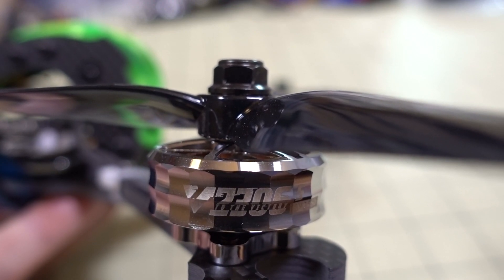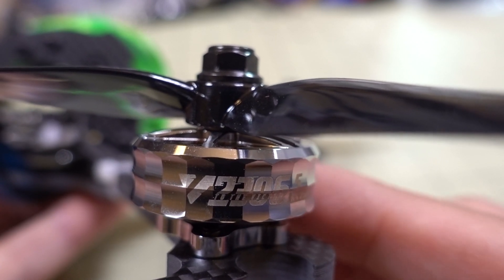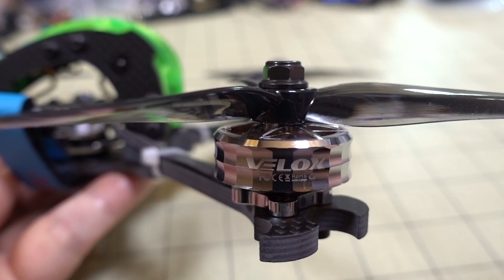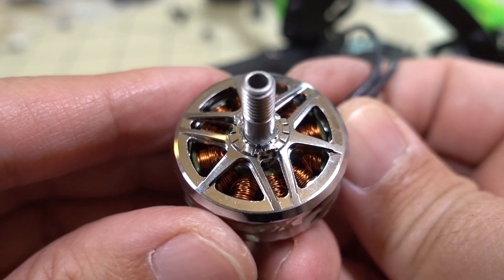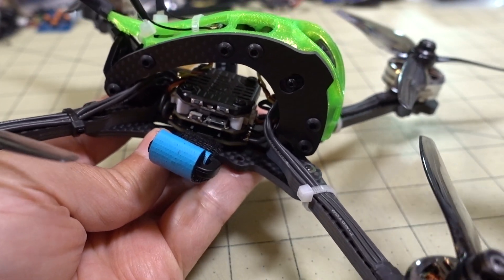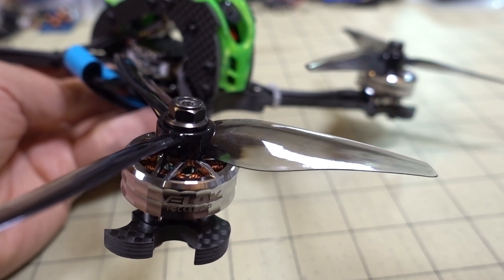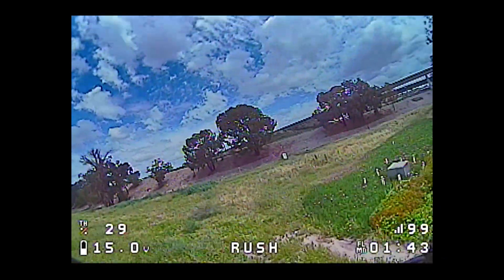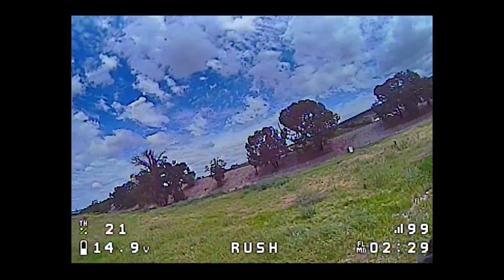T-Motor VELOX 2306.5 2550kv Motor Review 🏁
T-Motor VELOX 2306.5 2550kv Motor

250mah 1S
300mah 1S
450mah 1S
520mah 1S
300mah 2S
300mah 3S
450mah 2S
520mah 2S
300mah 3S
520mah 3S

Bitcoin - 12Y5vysDMvgqX4Z7h7iRTsgwWoCNwv9MPs
Ethereum - 0xD8f3758678F3d93539F804e36811f0A04B0D047F
Litecoin - LcyGPS2f3NZxWU6BRkCJ5qdk1zV6jUCtn8